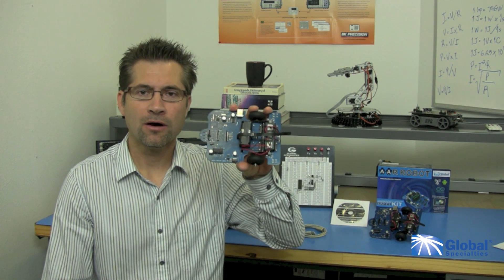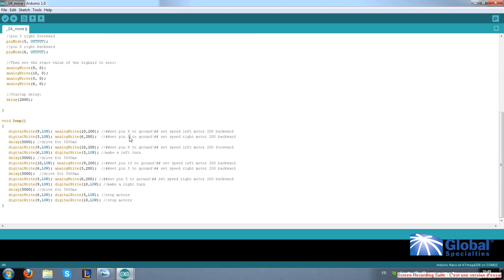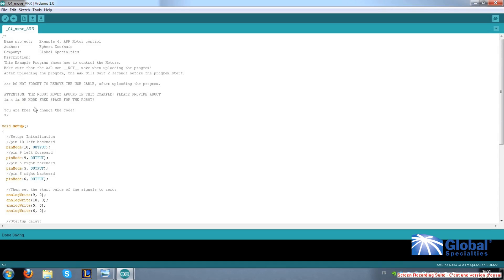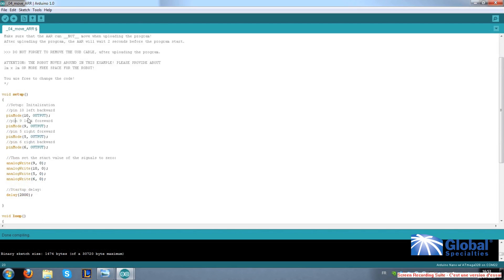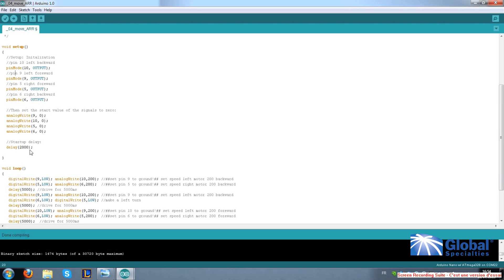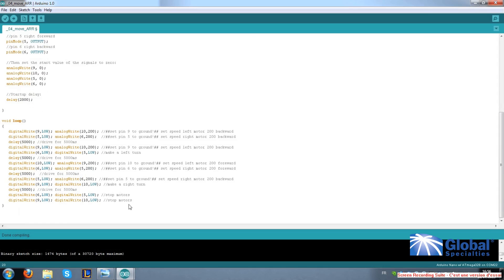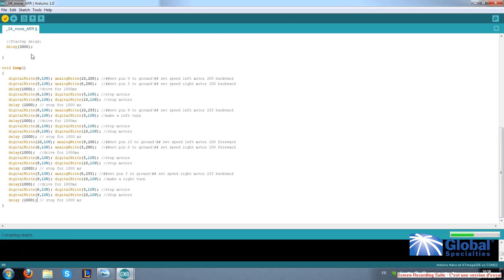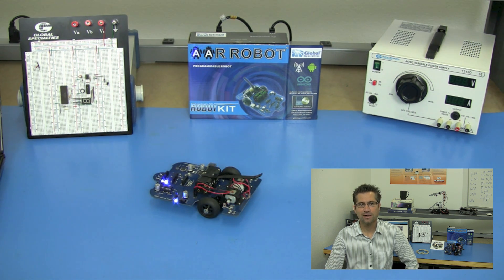Programming in Arduino with Global Specialties AAR Arduino Robot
In this video you will learn the basics of Arduino programming using Global Specialties' AAR Arduino Robot. You will create you own custom designed program and implement it on the AAR robot.